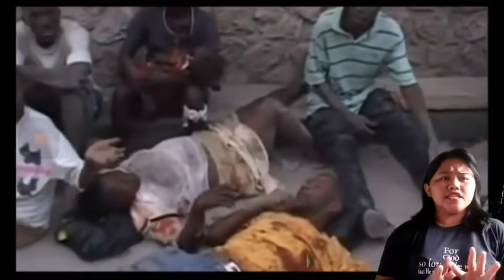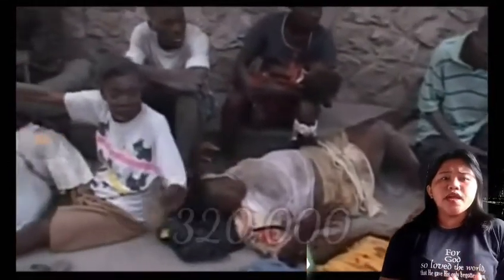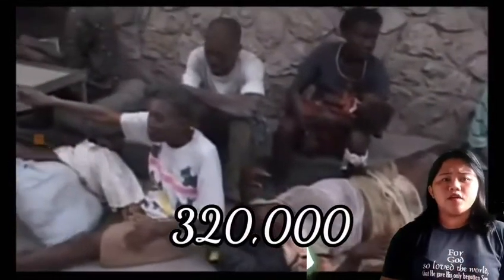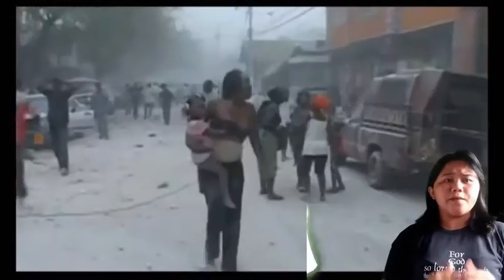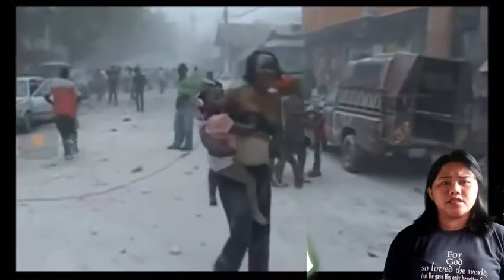Biological Hazards: Its Precautionary Measures and Resiliency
Biological Hazards informative video

Group Members
Cyrell Sayre
Mary Jean Deocampo
Lovely Bacolcol
Gina Pelarez
Shaira Jade Paculba
Kimberly Joyce Bagalanon

Thank u and God bless us all 😊